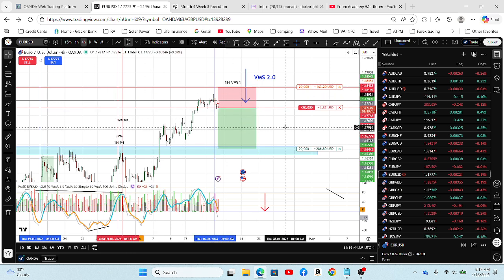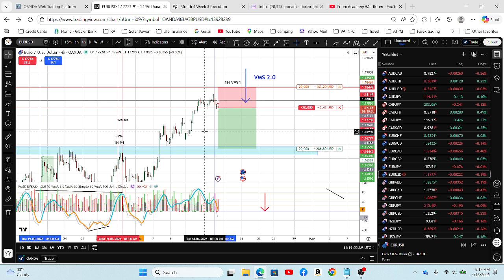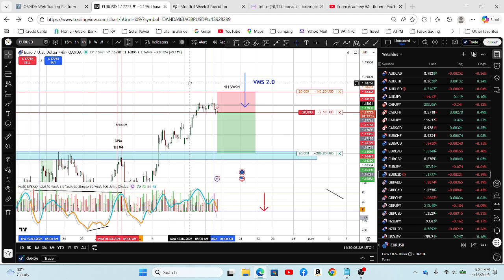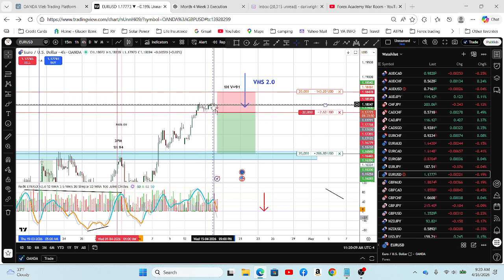Why We Shorted EURUSD This Morning (Full Breakdown)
This morning we took a short trade on EURUSD using the VMS 2.0 strategy.

In this video, I break down the full setup:

Structure at key levels
Momentum alignment (4H + Daily)
Volume confirmation
Entry, stop loss, and profit target placement

This is a rule-based approach focused on consistency and discipline.

The strategy is simple. Mastery takes time. Guidance is optional.